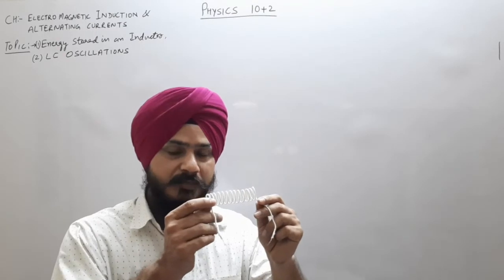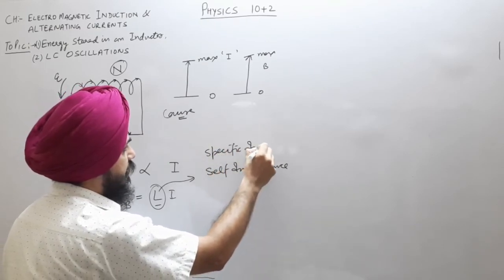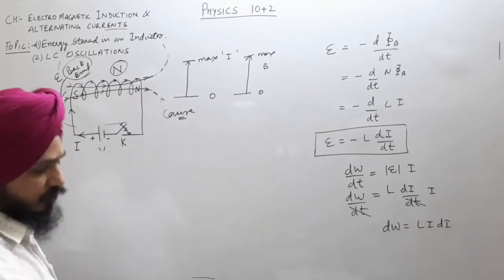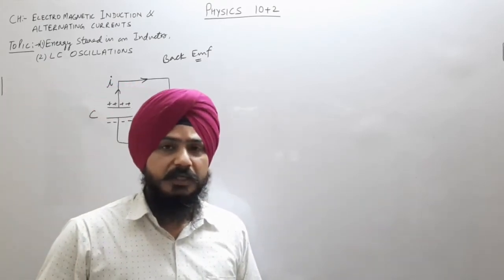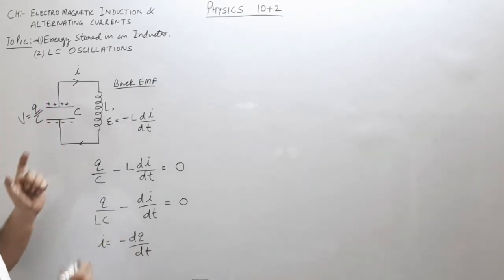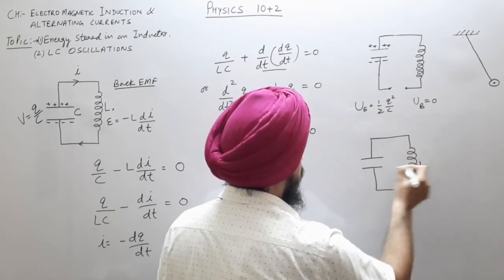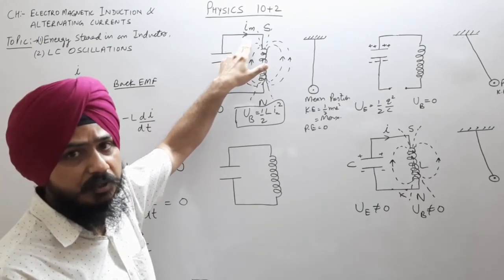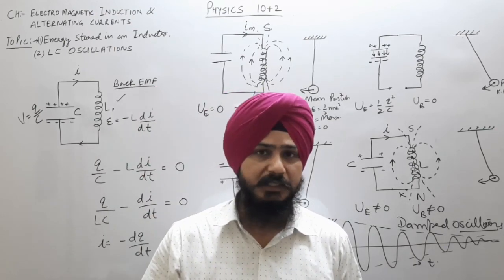LC OSCILLATIONS ll Energy stored in an inductor ll 12th physics ll ch.6 ll Alternating current ll NC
Practical demonstration of OSCILLATIONS in pendulum, loaded springs and LC in parallel circuits.